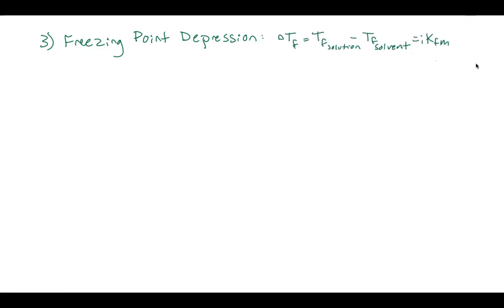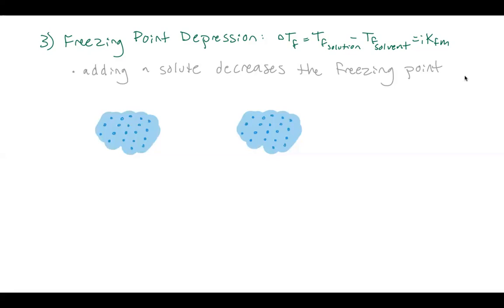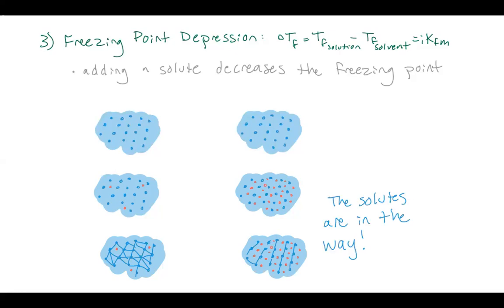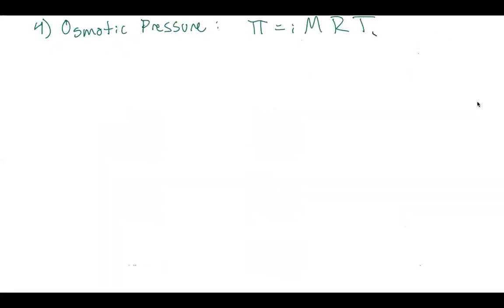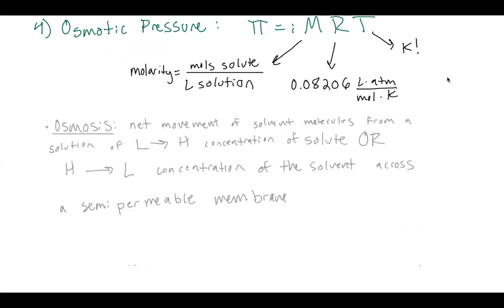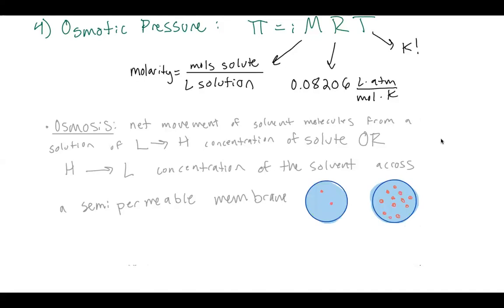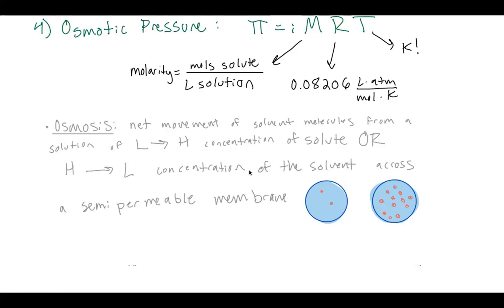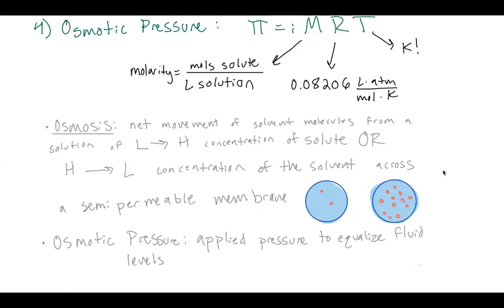CHM142 CH 11 Colligative Properties Part 2 Concept Explanation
This video tutorial was created by RLC SI leader Cassidy Waldrep. This video is the second part where the student continues explanation of the concept Colligative Properties in CHM 142.